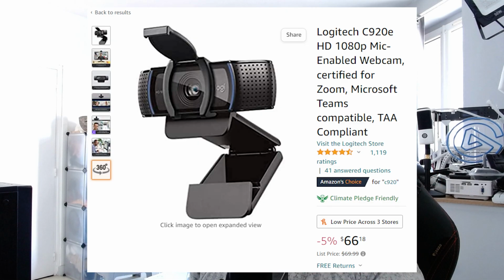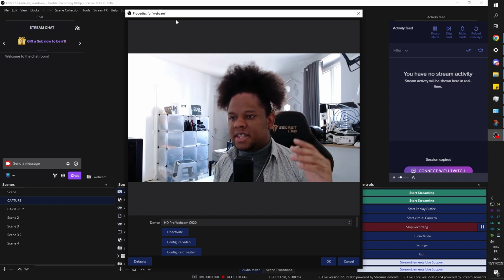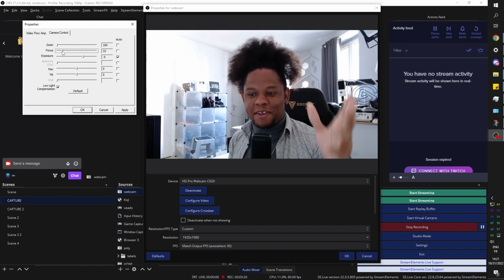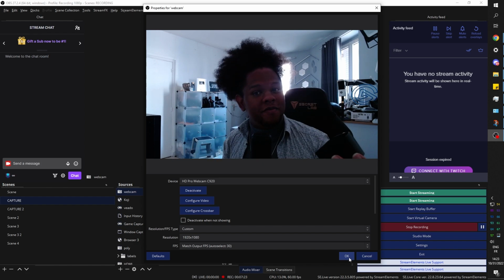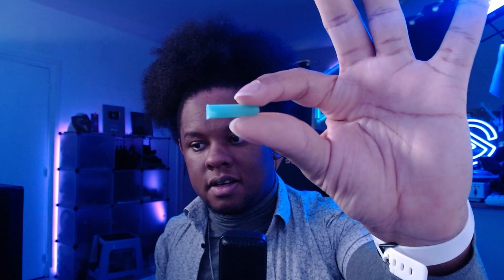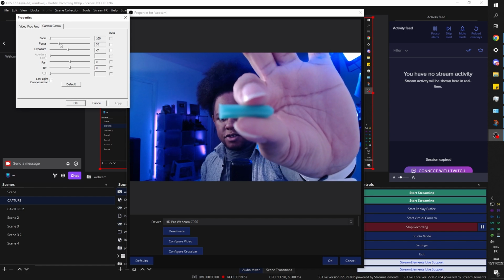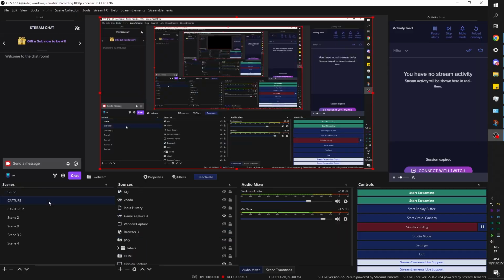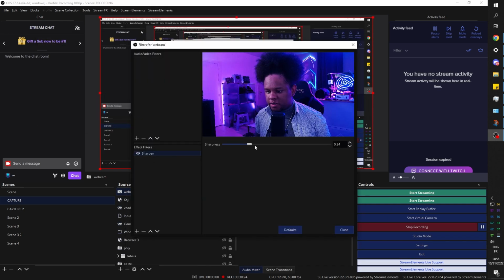Start Making CONTENT on a BUDGET - Audio | Camera | Lighting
Comica VD-live 10 wireless mic
Streamplify Ring Light 10
Logitech C920
Elgato Keylight
RGB Floodlights
Cheaper Mobile Mic

If you're looking to start making content on a budget, then this guide is for you! In this guide, we'll show you how to start making content on a budget by using audio, camera, and lighting.

Starting out as a content creator can be expensive, but with the right tools and a little bit of knowledge, you can start making content without breaking the bank. In this guide, we'll teach you how to use audio, camera, and lighting to start making content that looks great and attracts attention!

TIMESTAMPS:
00:00 Intro
01:05 Own3d AD
01:43 Mobile setups
03:37 Wireless mic for Mobile
04:35 No lights Mobile setup
05:09 RBG floodlight
05:34 Streamplify Ring light 10
06:16 PC Desk setup (Webcam)
08:34 Tips for Webcams
11:47 Lighting for Webcam
16:09 Elgato Keylight
19:27 Set Focus with the C920
22:48 Sony ZV1 camera